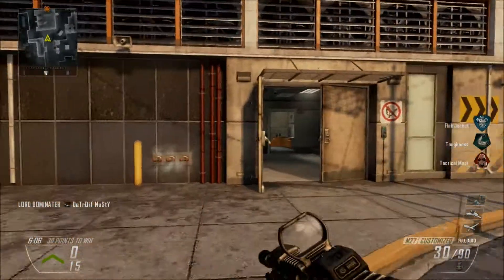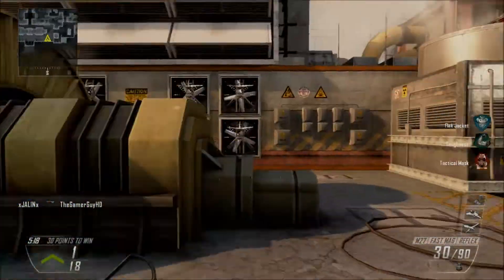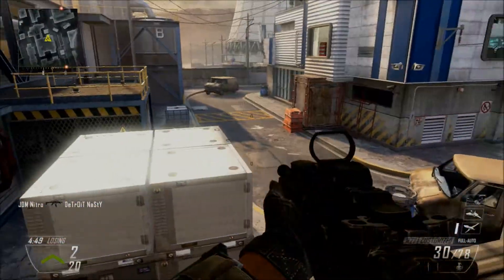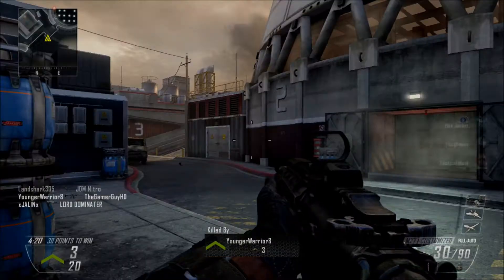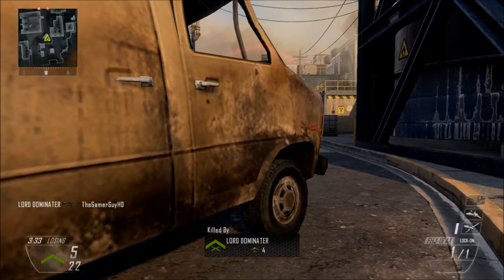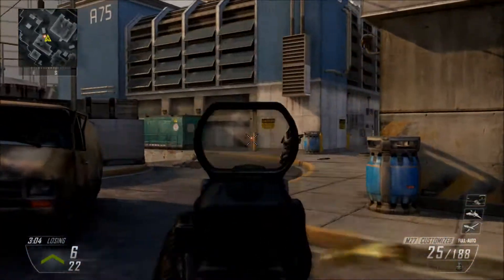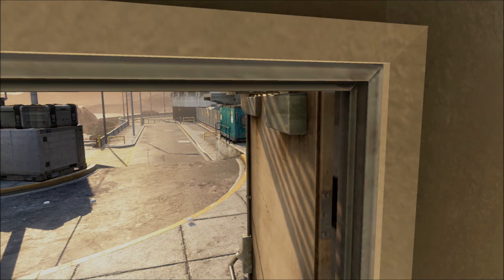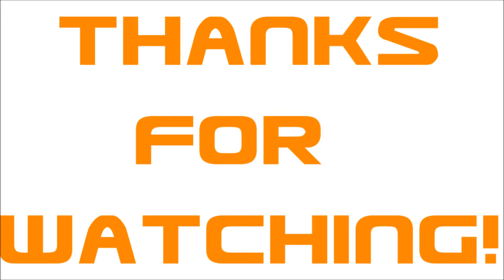My first Black Ops 2 Gameplay!!!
➜Skype: TheGreatPOTUS
➜Xbox Live Gamertag : TheGamerGuyHD